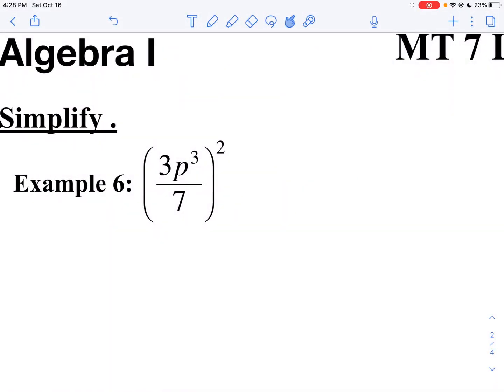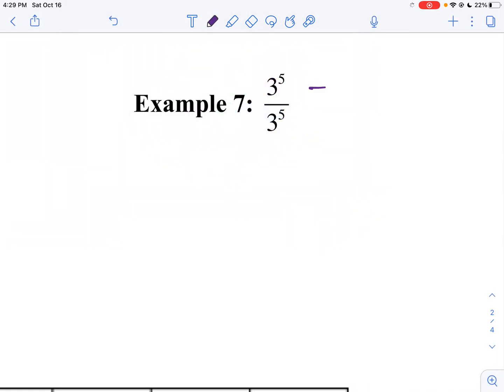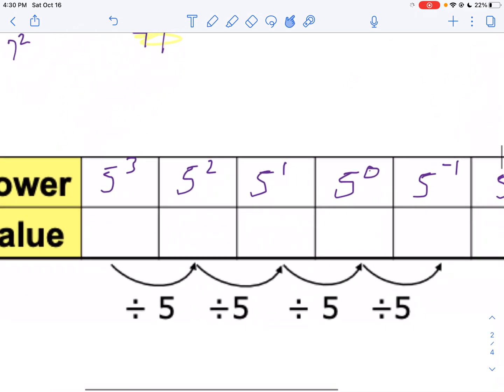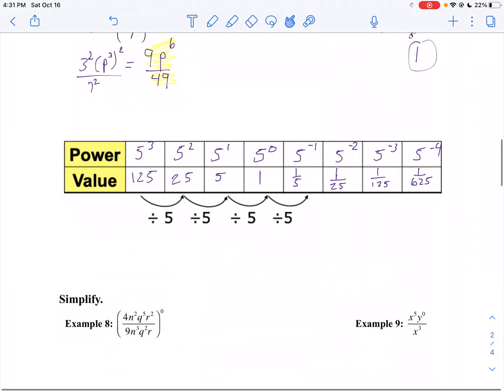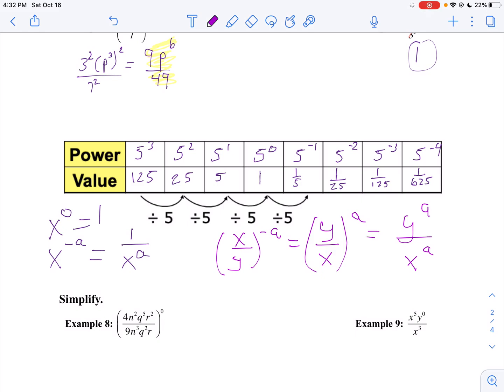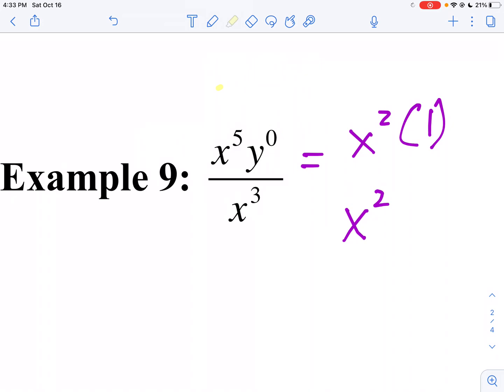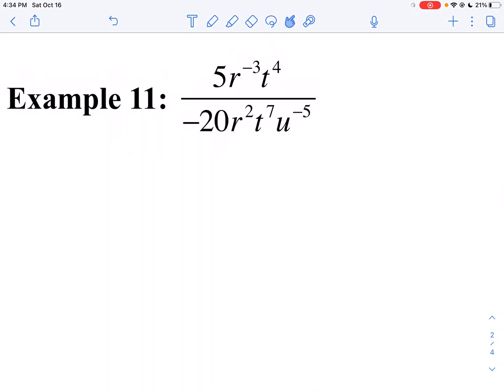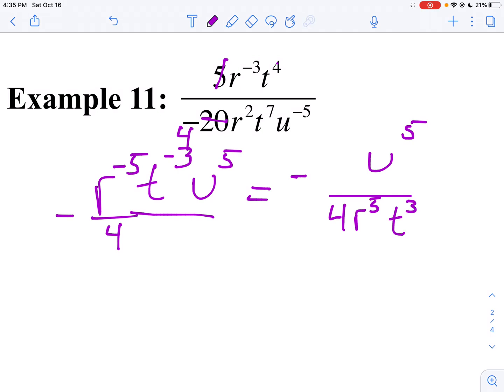MT 7 LT 2 Seminar Part 2 Simplifying Monomials